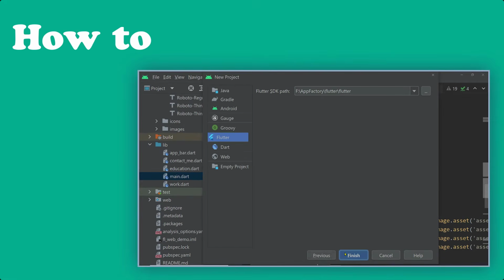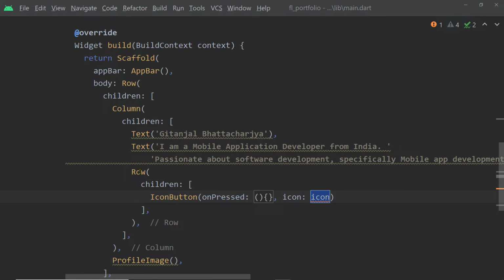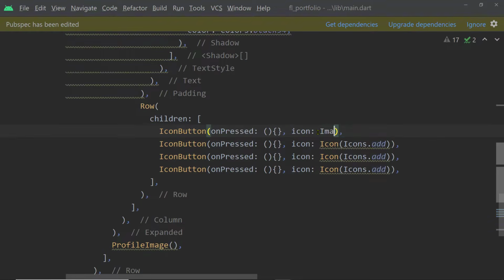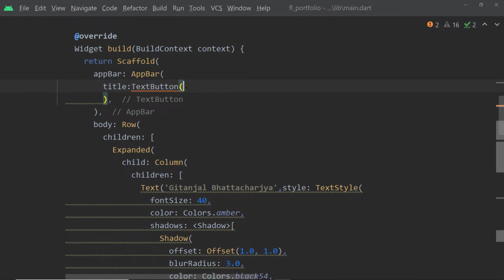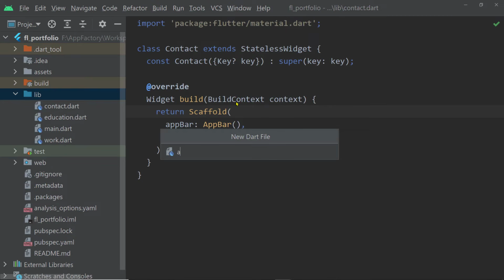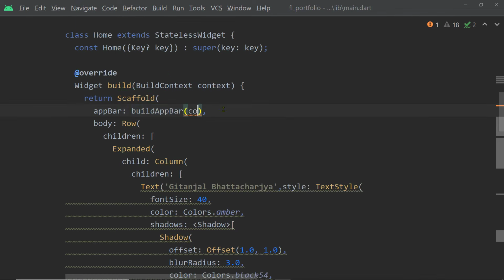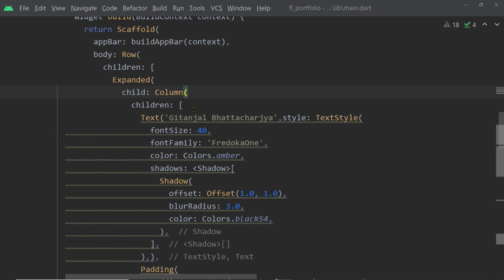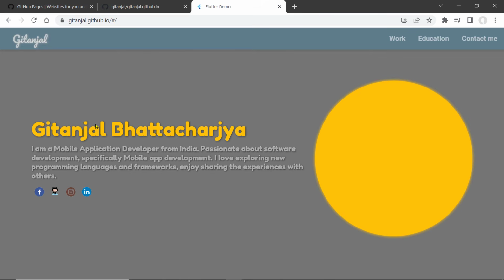How To Make A Website Using Flutter & Publish It For Free, Flutter web tutorial, Flutter web app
In this video, we'll show you how to create a website using Flutter and publish it using Github pages.

00:00 Learn how to create a simple portfolio website using Flutter and publish it.
00:39 Load a Flutter website on the browser
00:57 Change the home page of the default web app
01:20 Change the app's color
02:14 Create UI of the home page
05:30 Use image assets
08:16 Make an image circular
15:00 Define named routes
17:29 Hot restart the web app
17:37 Remove the back button from the appbar
17:50 Use custom fonts
21:30 Generate the release build
22:11 Publish the website using Github pages